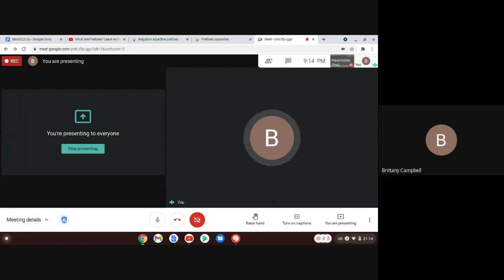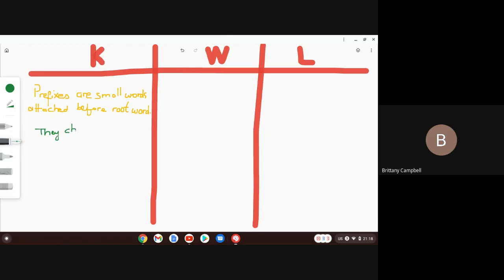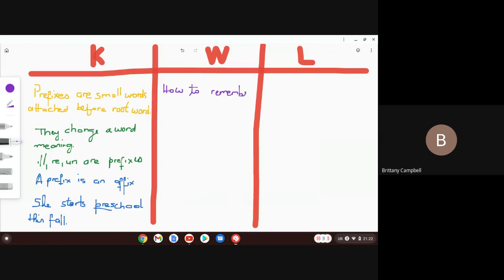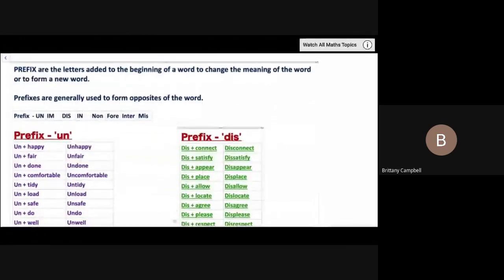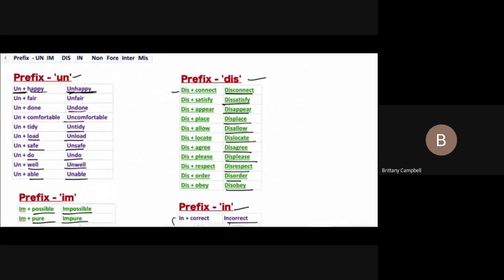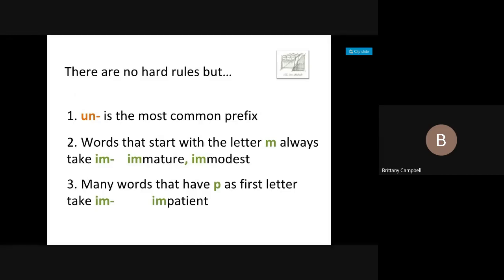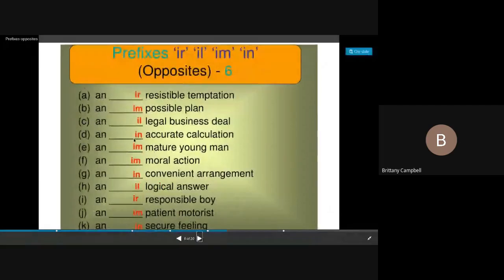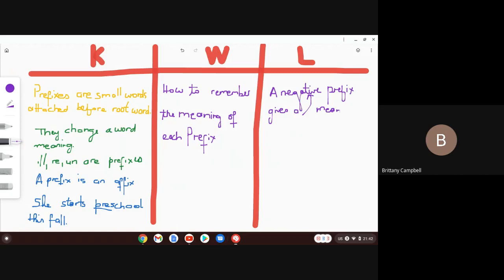Prefixes (un, dis, im, in)